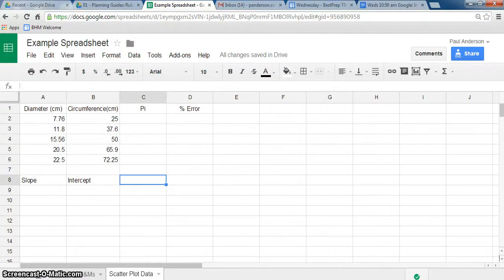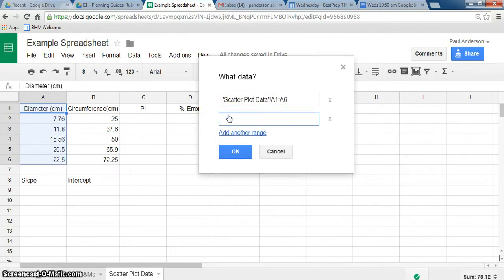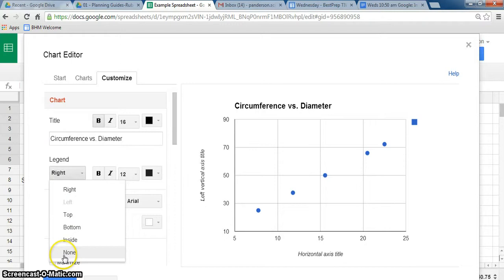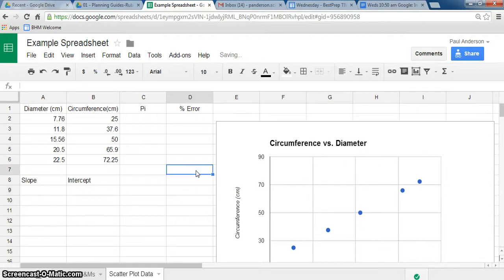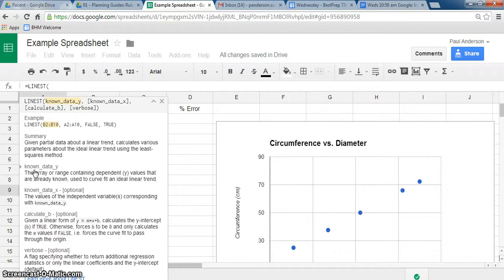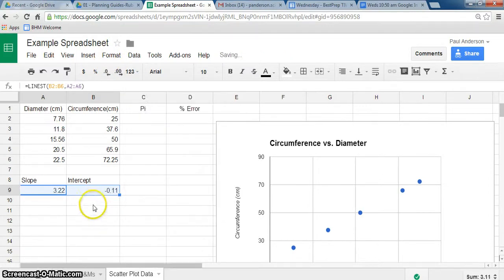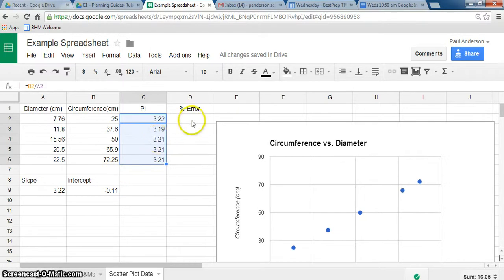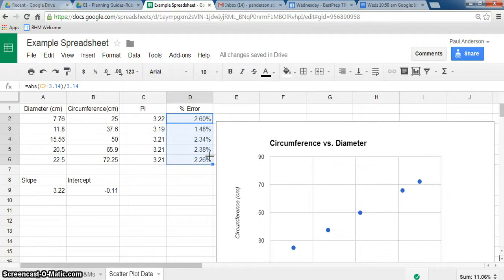Intro to Google Spreadsheet 2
For BestPrep 2014